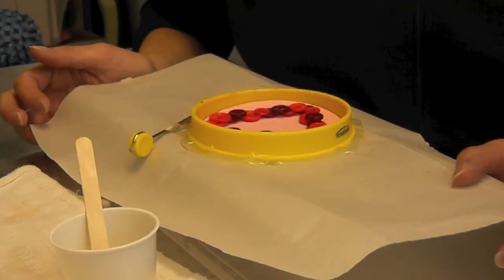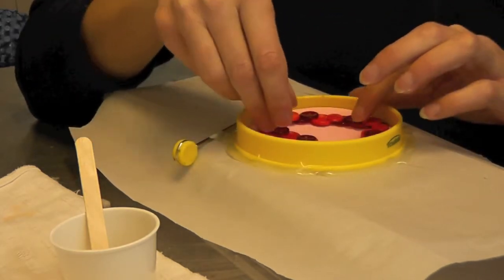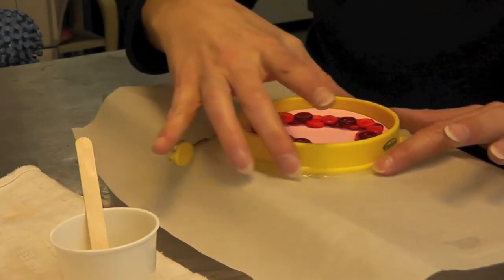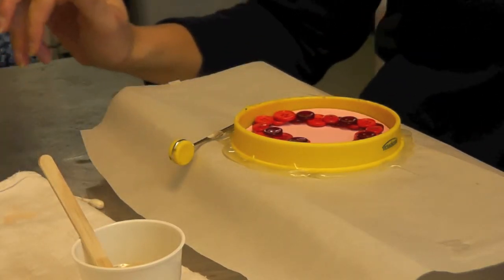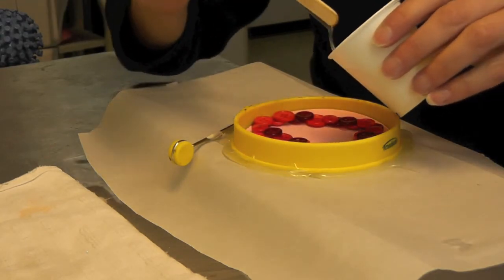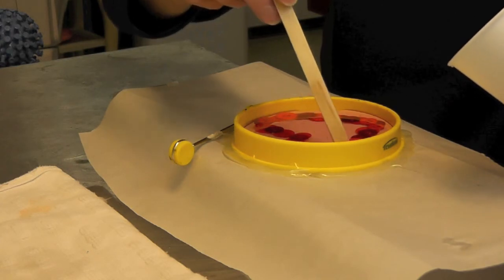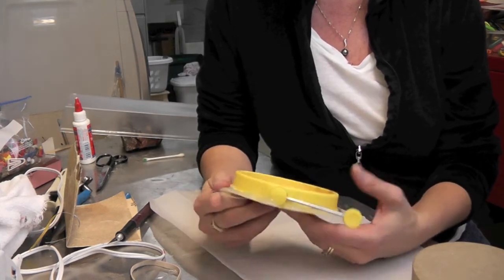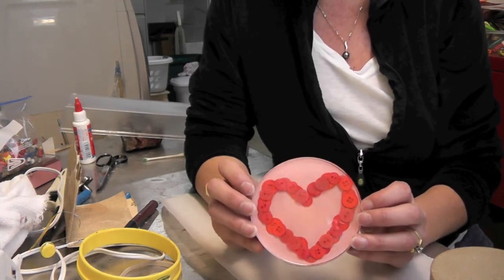Button Heart Coaster Craft Tutorial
Thanks sweetsockmonkey for thinking about putting buttons into a coaster!